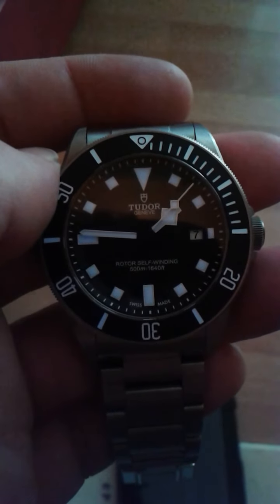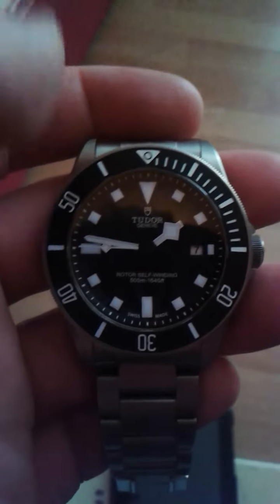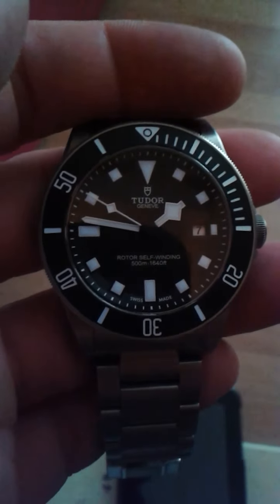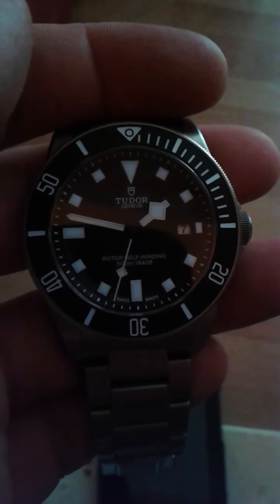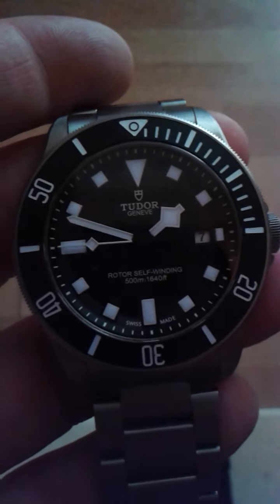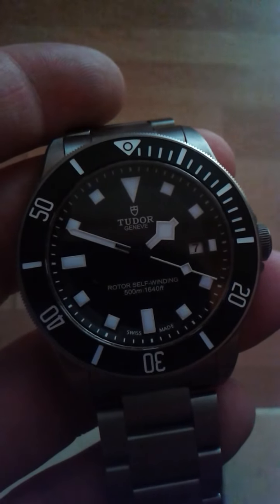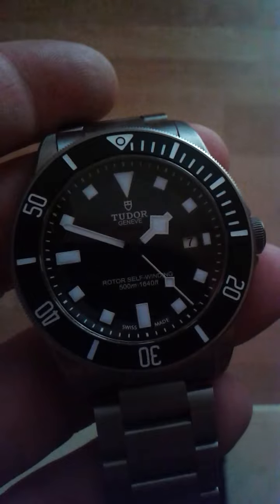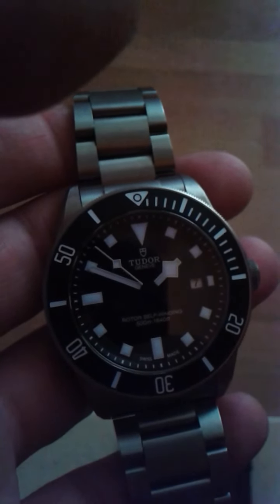The Tudor Pelagos Trilogy: Part 3 Final Thoughts.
Last part of my view on the Tudor Pelagos.